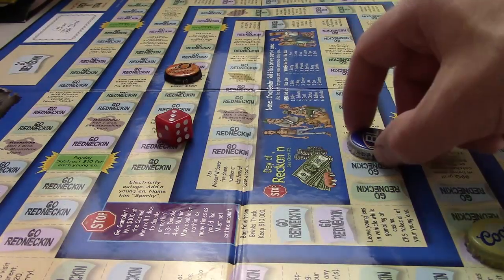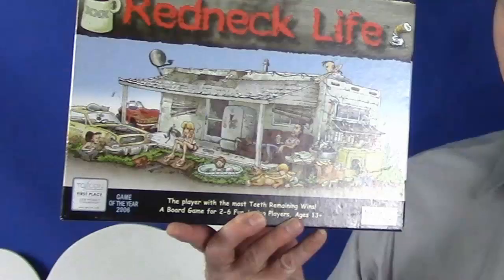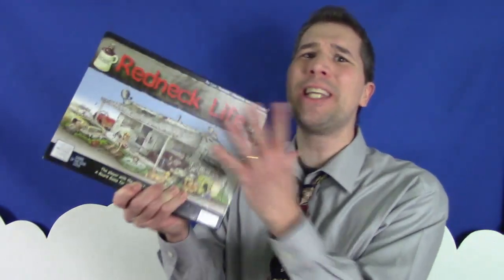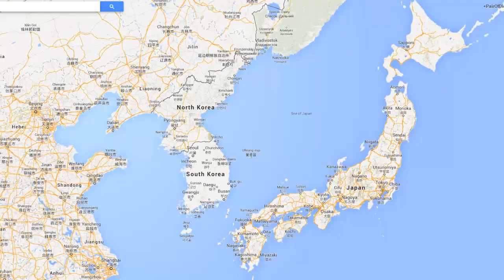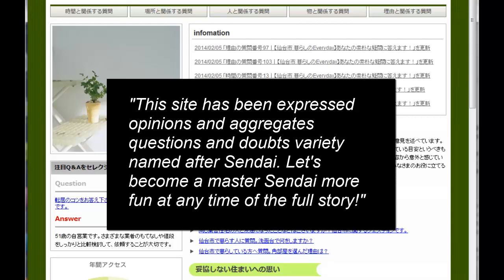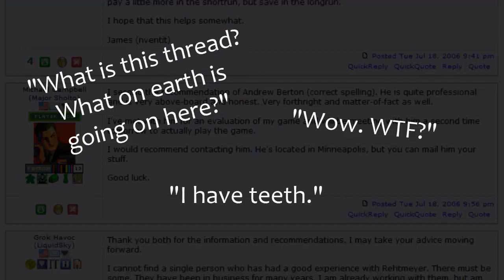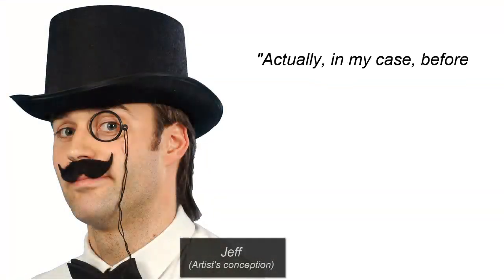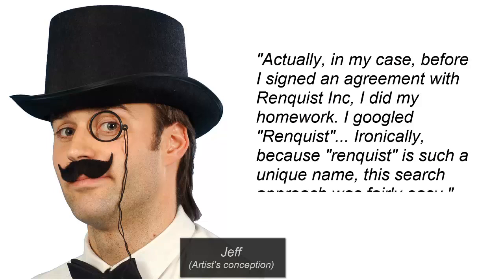Redneck Life... Game Of The Year?!?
Chaz attempts to track down information about the company that selected Redneck Life for its 2006 Game Of The Year award. What kind of conspiracy will he discover during his search?

Like Pair Of Dice Paradise? Give us a "heart" vote on Board Game Links!